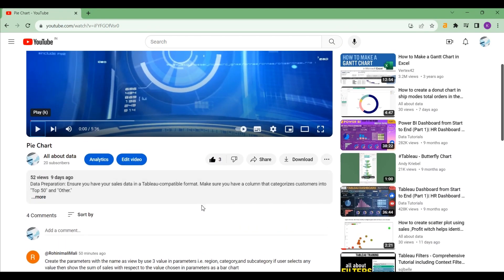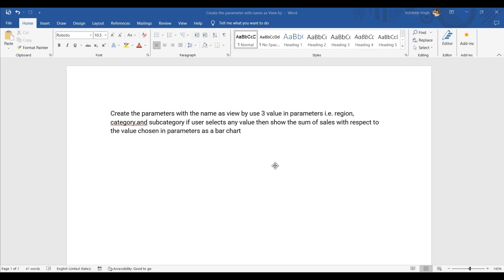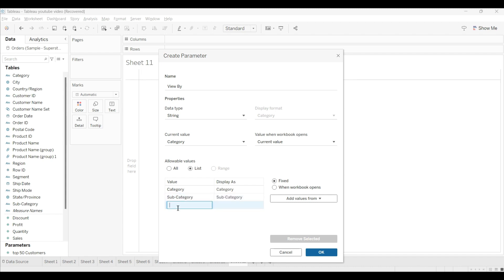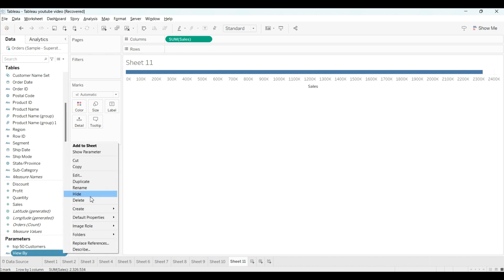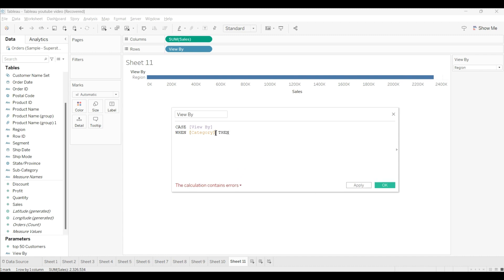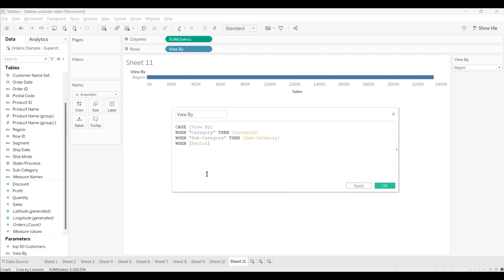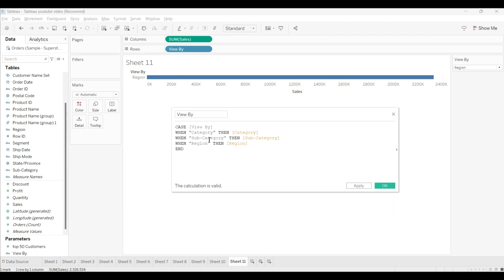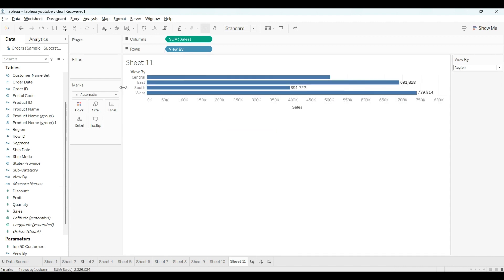how to Create a parameter in tableau, Use Region, Category and Sub-category of sales chosen paramete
1.Create a new calculated field for the worksheet title that will change based on the "View by" parameter selection

You can use a calculated field like this:

CASE [Parameters].[View By]
WHEN "Category" THEN [Category]
WHEN "Sub-Category" THEN [Sub-Category]
WHEN "Region" THEN [Region]
END

2.Create a parameter named "View by" with data type as string, and add the three values: Region, Category, and Sub-category.

3.Create a bar chart by dragging the calculated field from step 4 to the Columns shelf and the SUM(Sales) field to the Rows shelf.

4.Edit the worksheet title by right-clicking on the title and selecting "Edit Title." Set the title to the calculated field created in step 2.

Now, when you change the "View by" parameter selection, the worksheet title and the bar chart will update accordingly to show sales by Region, Category, or Sub-category.